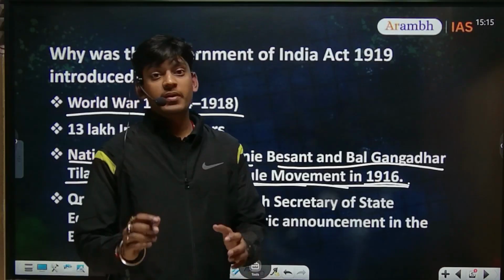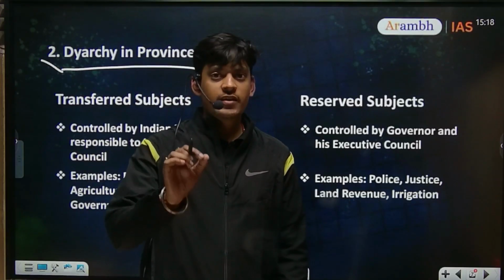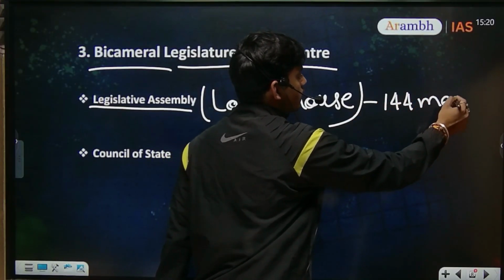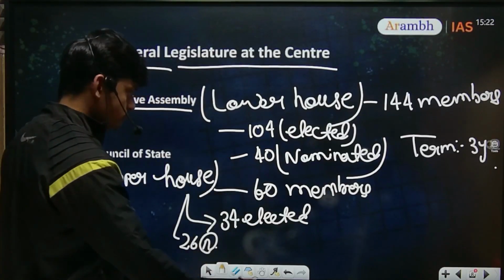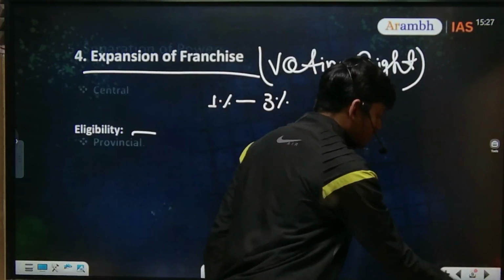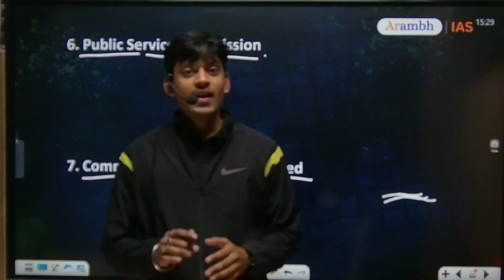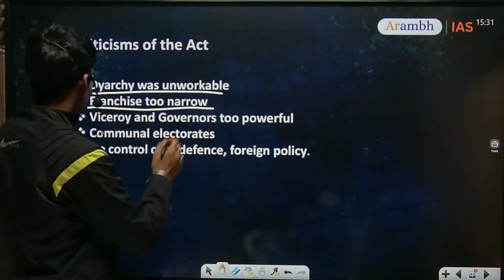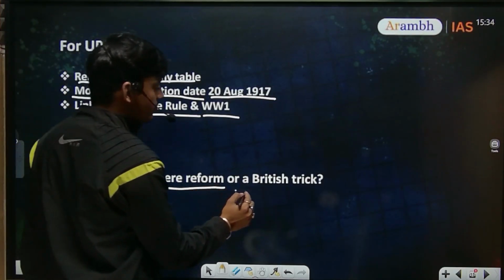Government of India Act 1919 | Montagu Chelmsford Reforms & Dyarchy | UPSC IAS | indian polity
🎯 Government of India Act 1919 Explained in 12 Minutes! Struggling with Montagu-Chelmsford Reforms and Dyarchy for UPSC? This video breaks down the entire 1919 Act in super simple language – perfect for Prelims & Mains GS-1
🚀 What You’ll Learn: ✅ Why the Act was introduced (WW1, Home Rule Movement, Montagu Declaration) ✅ Dyarchy Explained – Transferred vs Reserved Subjects (with table!) ✅ Bicameral Legislature, Franchise, Communal Electorate ✅ Success & Failures of Dyarchy ✅ How it led to Simon Commission & 1935 Act
Perfect for: UPSC CSE | IAS | IPS | State PCS | History Optional